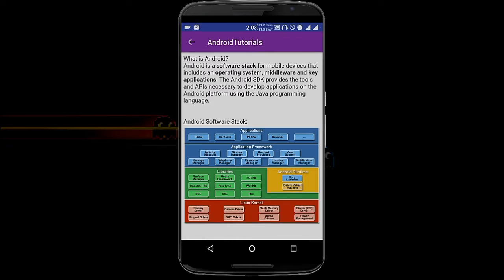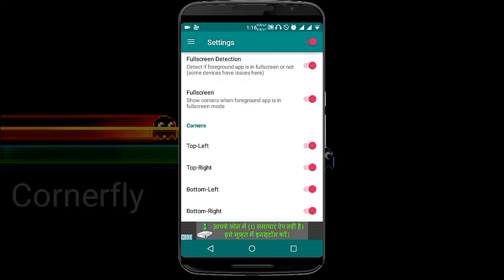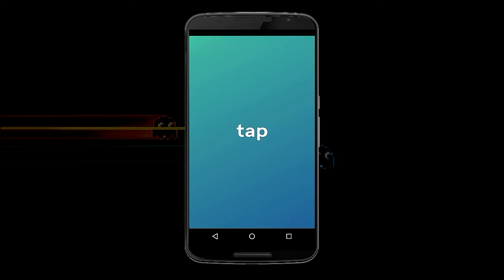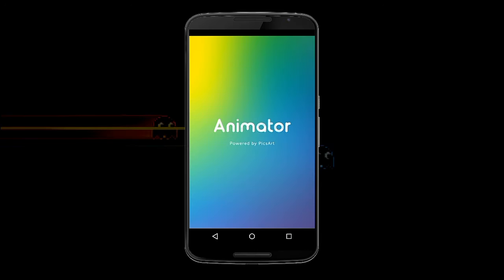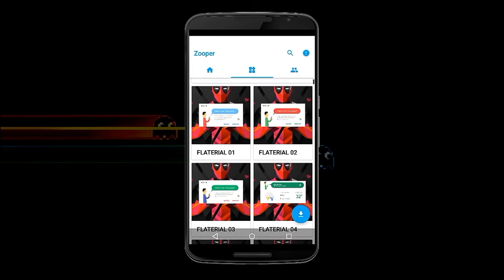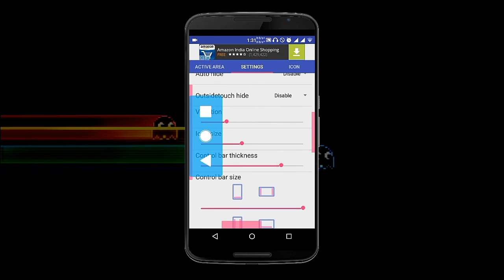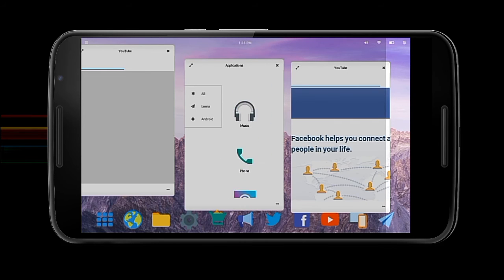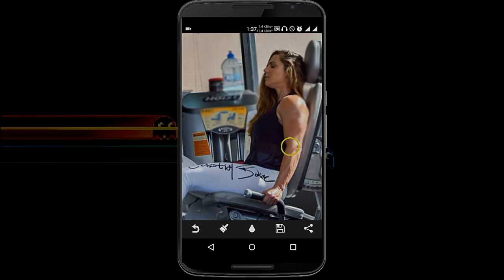Top 10 Best Free Android Apps - March 2017